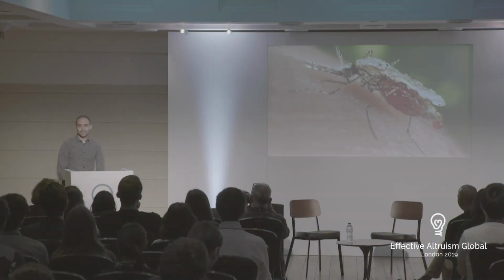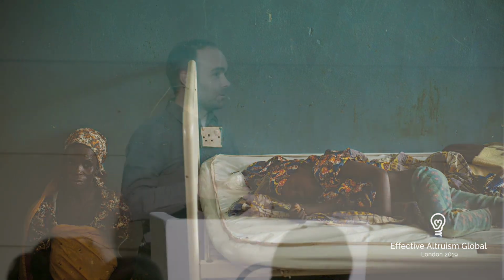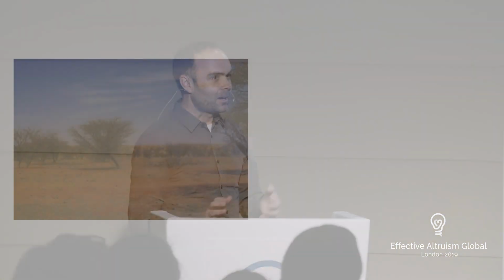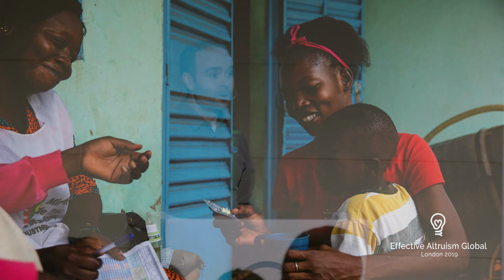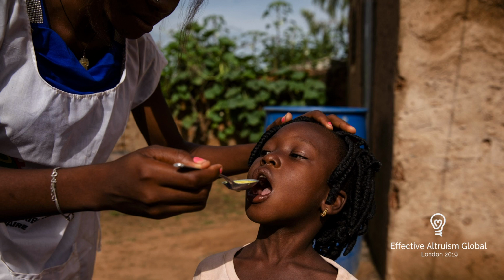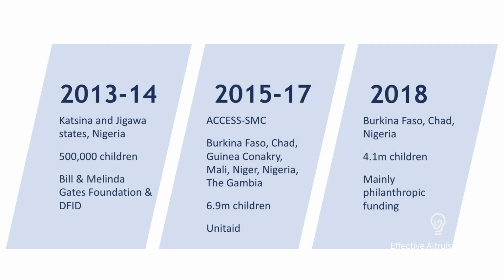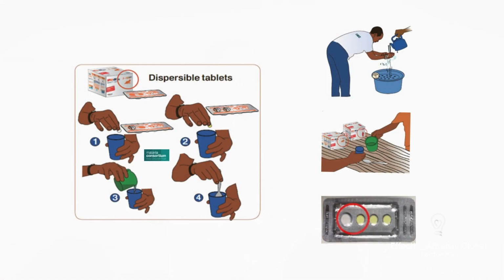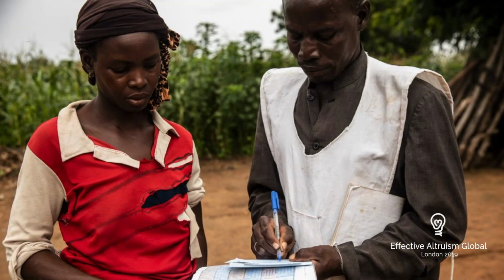Malaria Consortium: Transforming lives and international development | Christian Rassi, Diana Thomas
Malaria Consortium has received funds from effective altruism organizations since 2016 to help save lives in some of the world’s most vulnerable communities. Through their seasonal malaria chemoprevention program, they have reached millions of children in Africa’s Sahel region with life-saving treatments for malaria. In this talk, Malaria Consortium Programme Director Christian Rassi provides insights into the impact of the programme from the front line, and Media and Communications Manager Diana Thomas considers how the partnership with effective altruism has transformed Malaria Consortium’s thinking.

You can read a transcript, or discuss this talk, on the Effective Altruism Forum

This talk was filmed at EA Global 2019: London. Find out how to attend a future EA Global conference